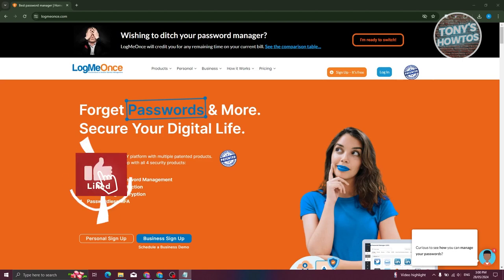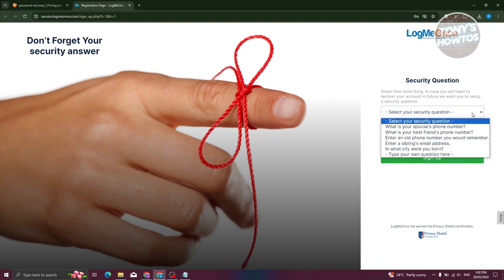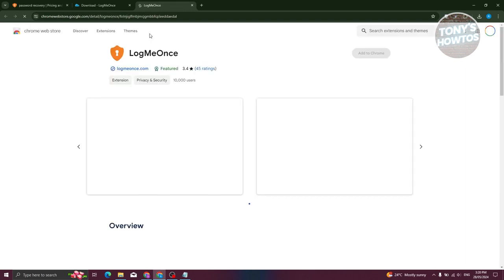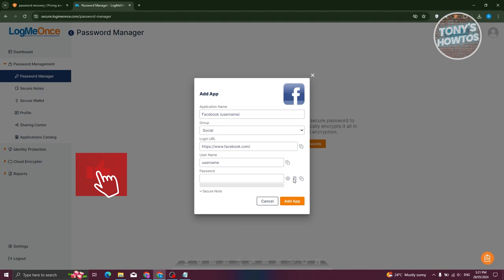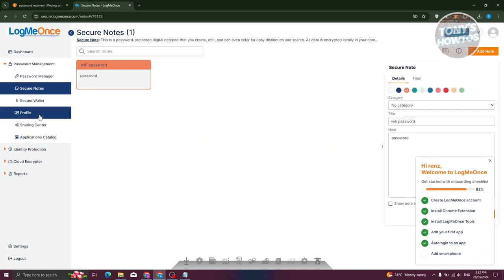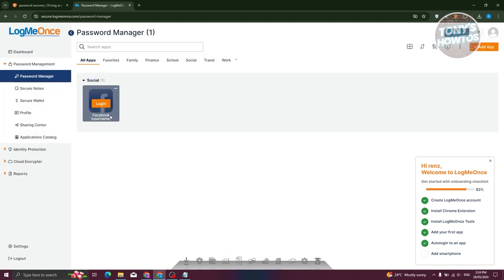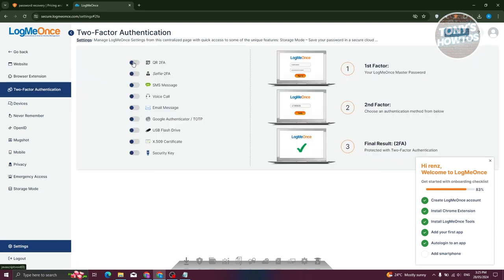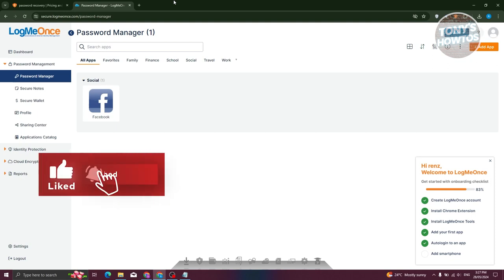How to Use LogMeOnce Password Manager | Review and Tutorial (2024)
In this video, I show you How to Use LogMeOnce Password Manager | Review and Tutorial in 2024. The quick and easy tutorial how to set up LogmeOnce password manager setup. Do you want to know step by step is LogMeOnce worth it in 2024? Yes? Great!